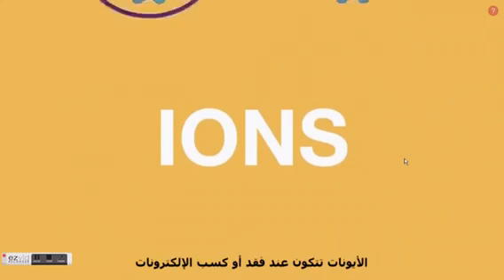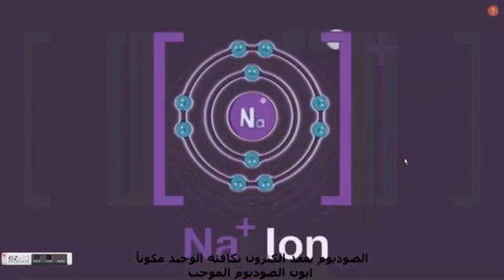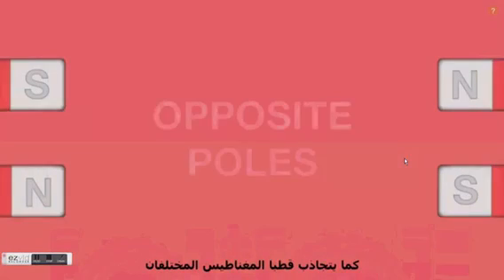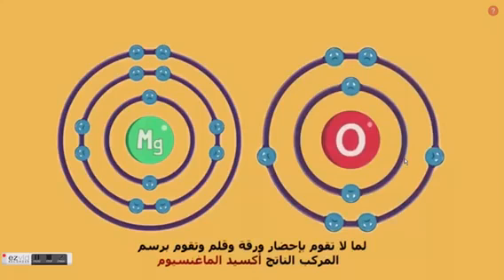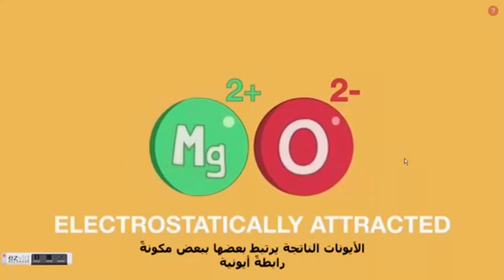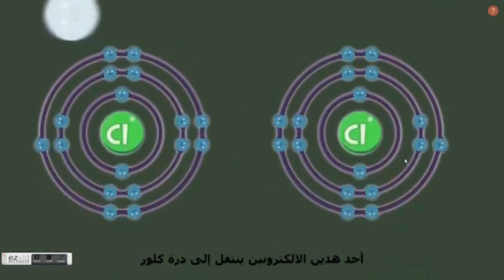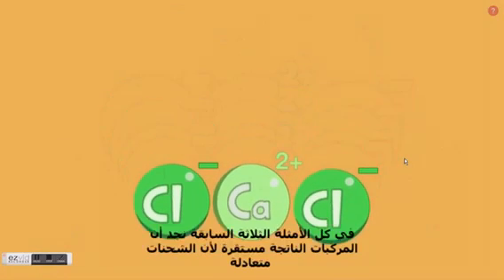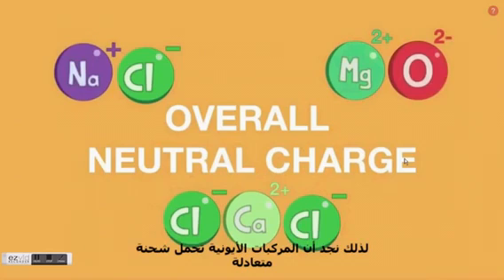درس الرابطة الأيونية (كيمياء٢)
مشروع الكيمياء ٢ ثانوي
مدارس العلوم الشرعية
تحت إشراف الاستاذ محمد فاروق ..